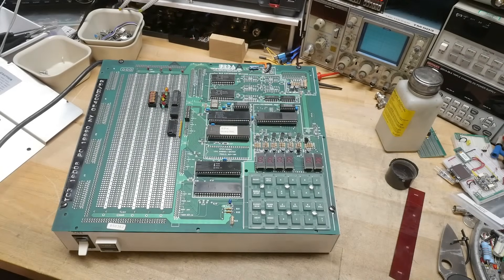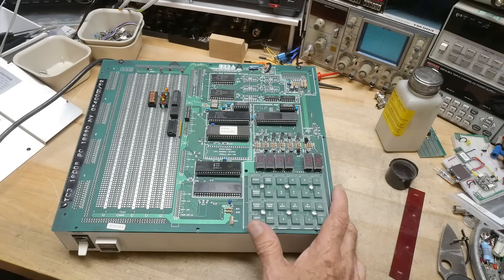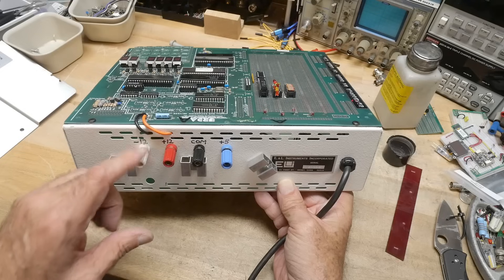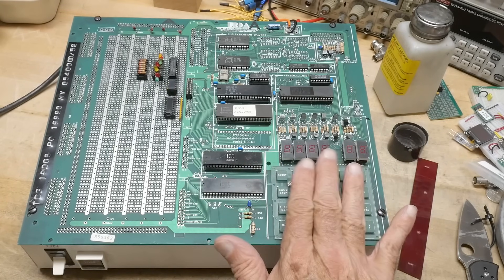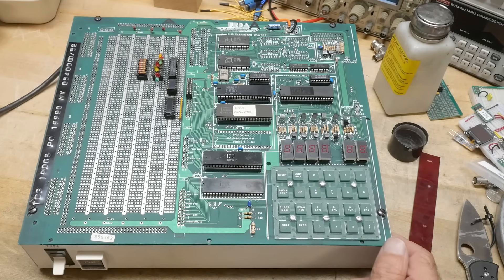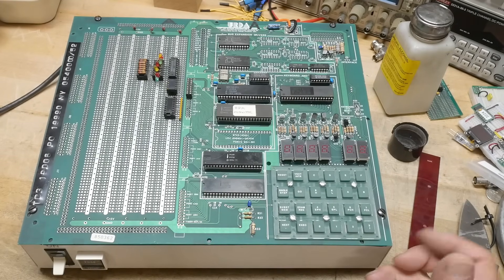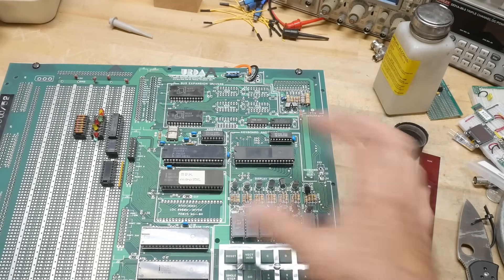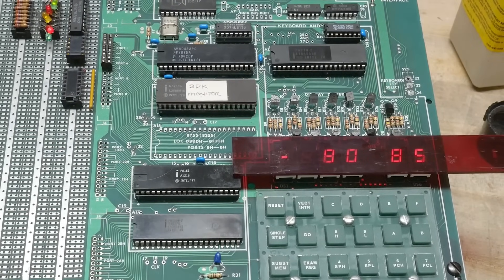#2367 SDK85 Intel 8085 Trainer (part 1 of 2)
Episode 2367
E&L Instruments     University Research and Development Associates     Intel SDK85